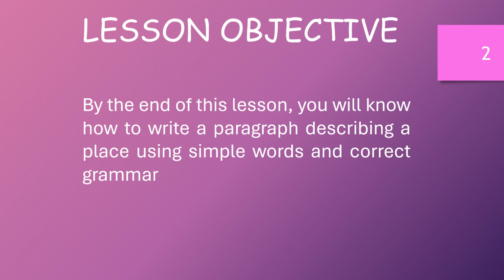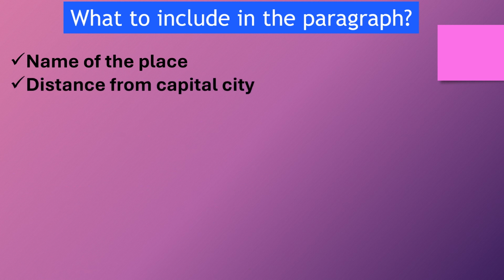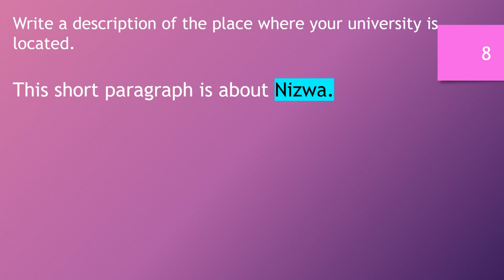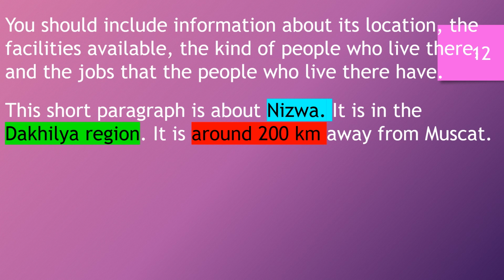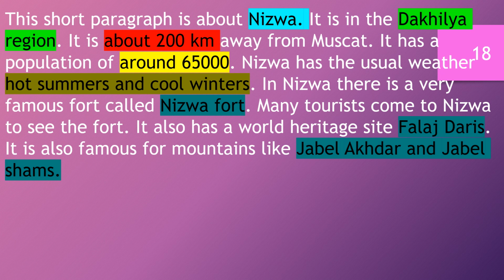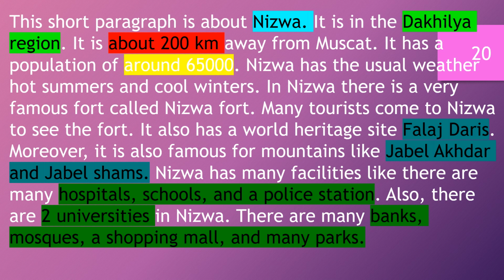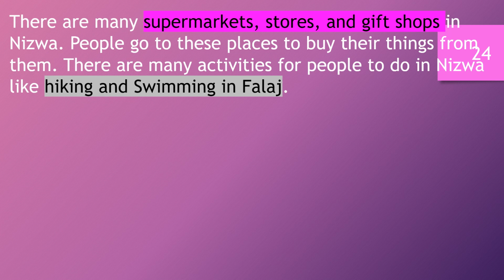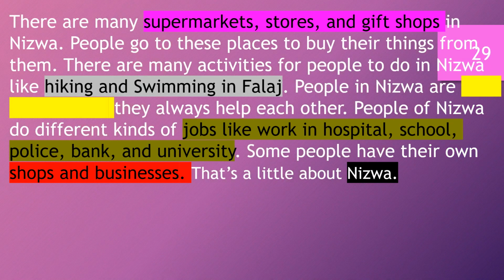Description of a place paragraph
How to write in about 150 words describing a palace?